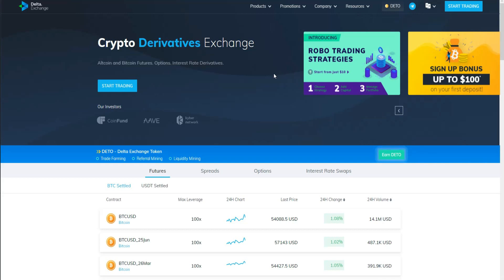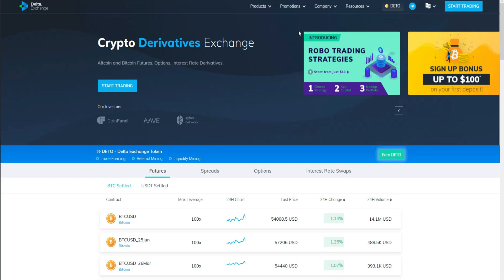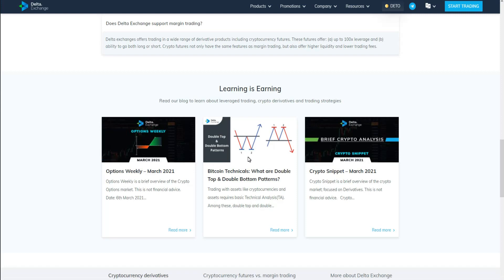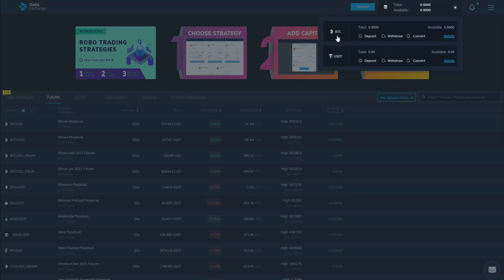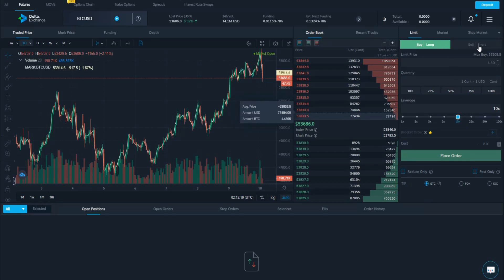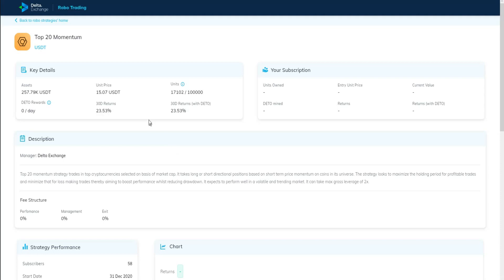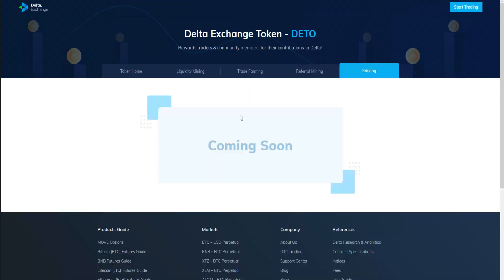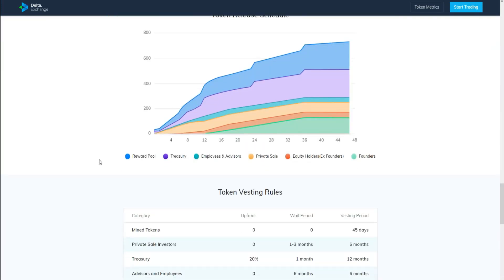Delta Exchange – Cryptocurrency Derivatives Buy, Sell & Send Crypto Easy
◄ The links that have been covered in the video : ◄